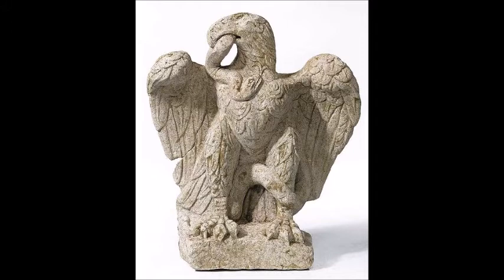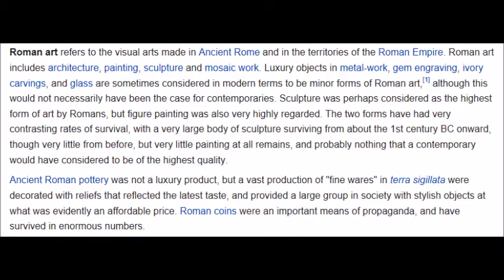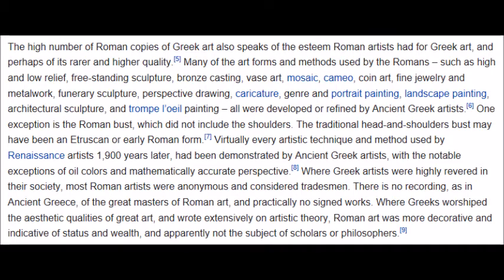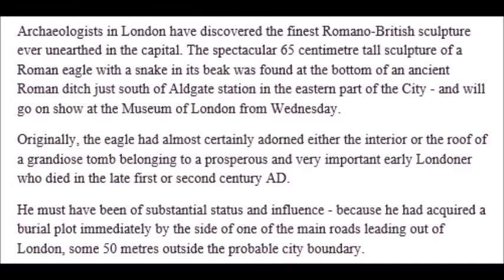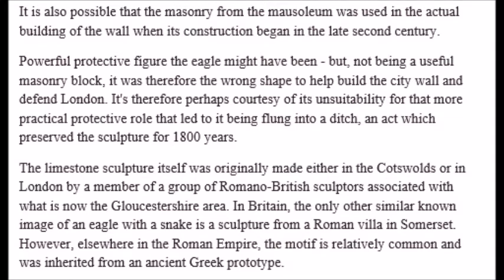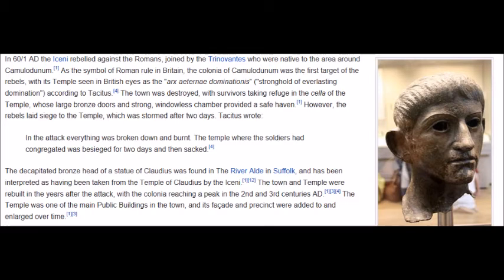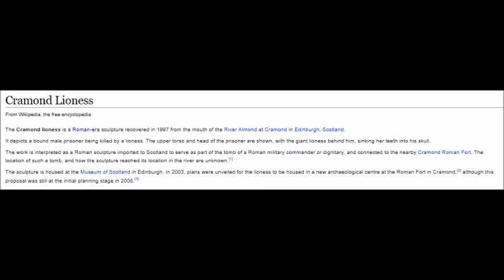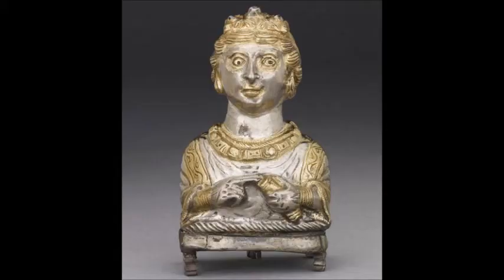Roman, Archaeology of the Art of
Archaeology of the Art of Roman Britain and a little further afield
Recorded at Llantwit Major Archaeology Class
By Karl-James Langford